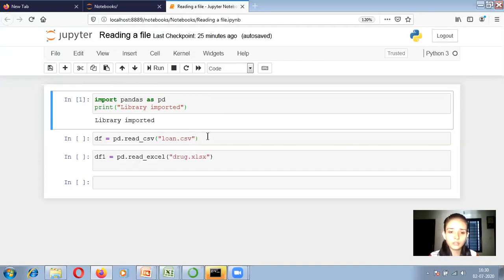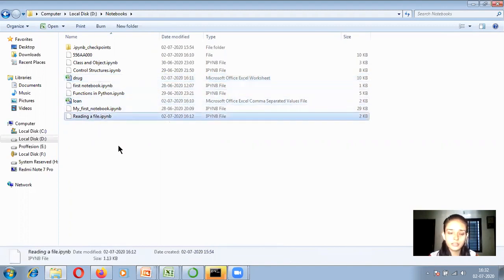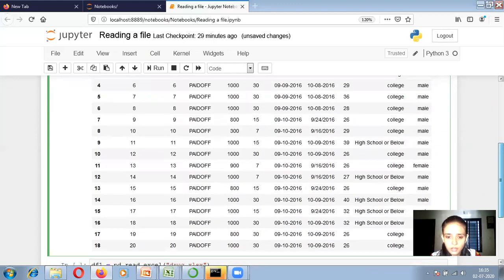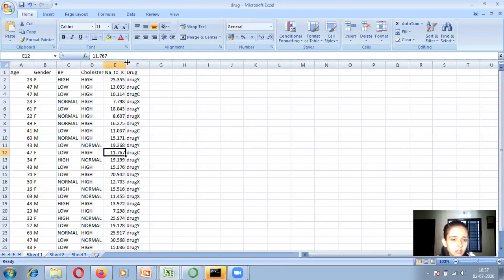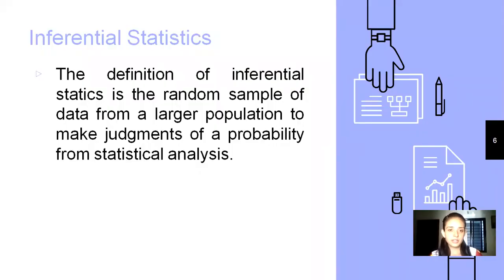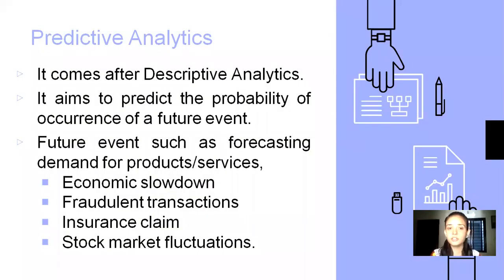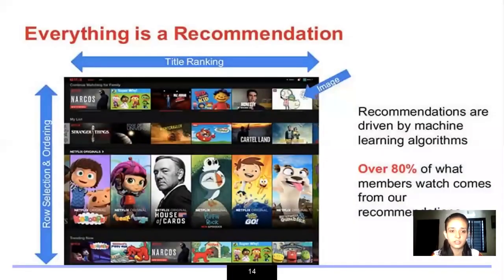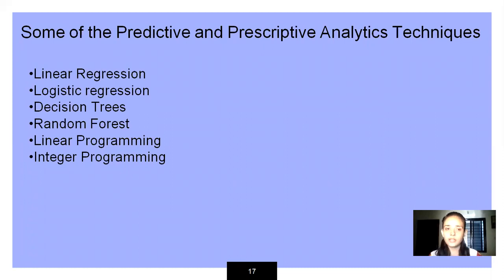Lec_13_Reading CSV & Excel format & Statistics | Python for Data Science | ICT Engineering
In this video how to read any CSV & Excel format file using python programming is explained. Also Statistics concepts is described.